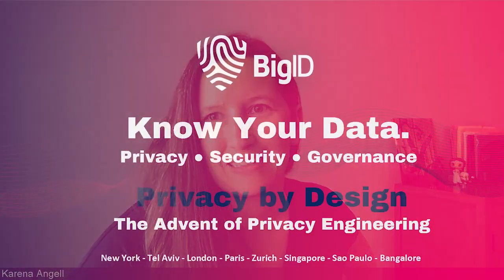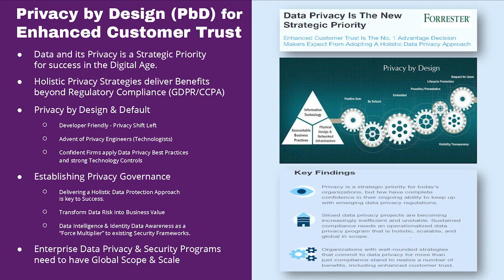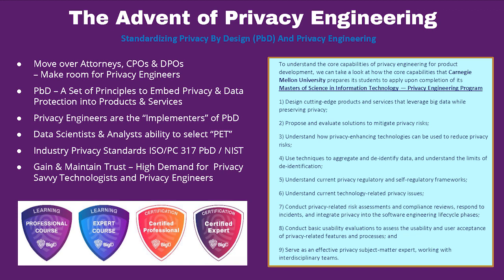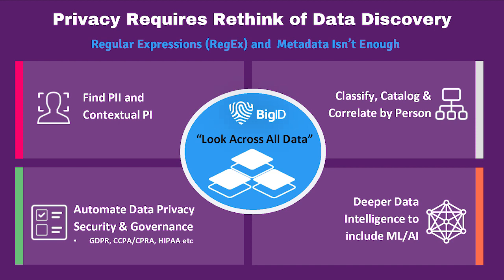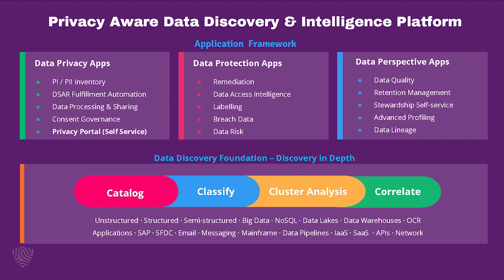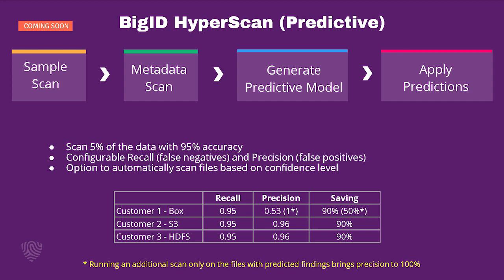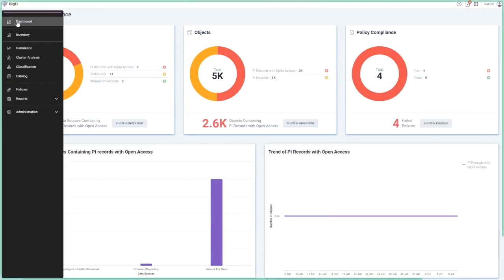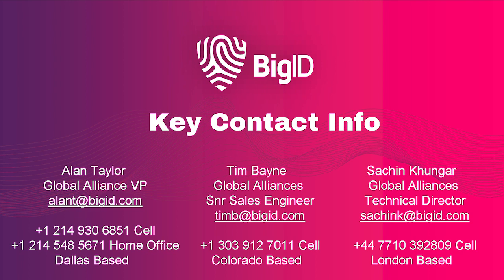OpenShift Commons: Privacy by Design: Transform Data Risk into Business Value with BigID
BigID runs on OpenShift and IBM Cloud Pak for Data

Data and its Privacy is a Strategic Priority
for success in the Digital Age.
● Holistic Privacy Strategies deliver Benefits beyond Regulatory Compliance (GDPR/CCPA)

● Privacy by Design & Default
      - Developer Friendly - Privacy Shift Left
      - Advent of Privacy Engineers (Technologists)
      - Confident Firms apply Data Privacy Best Practices and strong Technology Controls

● Establishing Privacy Governance
      - Delivering a Holistic Data Protection Approach is key to Success.
      - Transform Data Risk into Business Value
      - Data Intelligence & Identity Data Awareness as a “Force Multiplier” to existing Security Frameworks.

● Enterprise Data Privacy & Security Programs need to have Global Scope & Scale Privacy